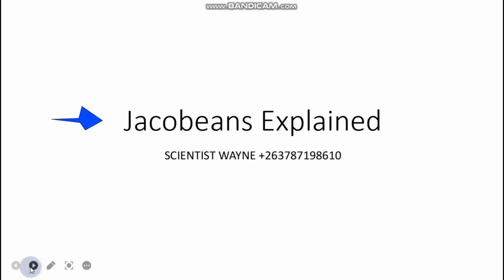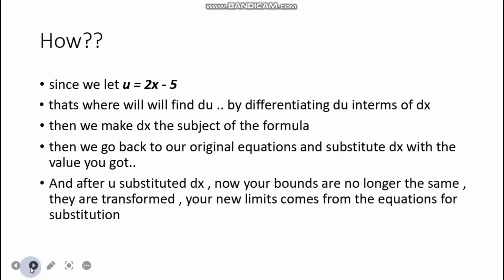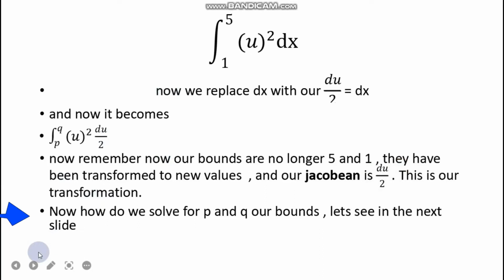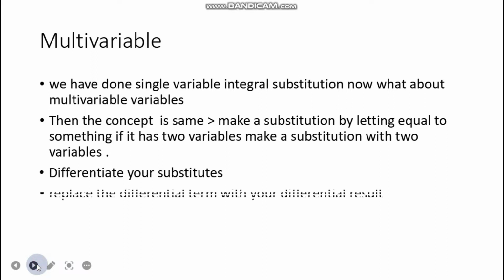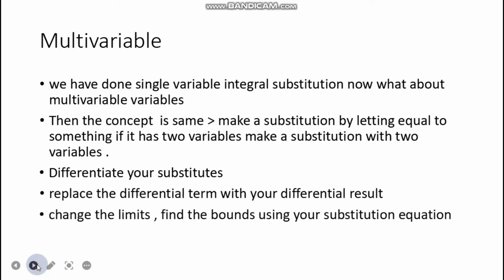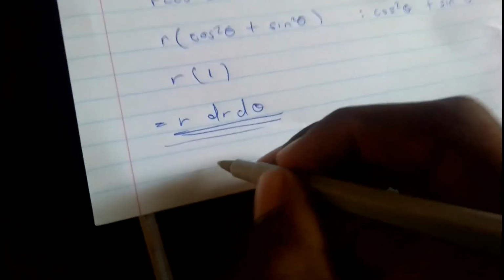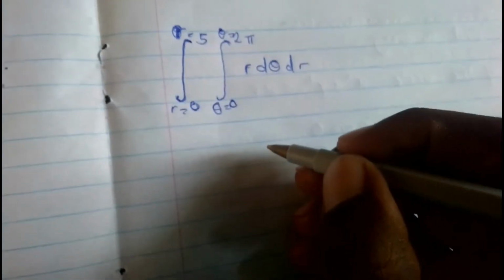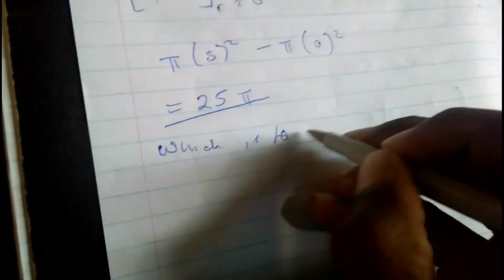Engineering Mathematics Jacobean Maths Tutorials